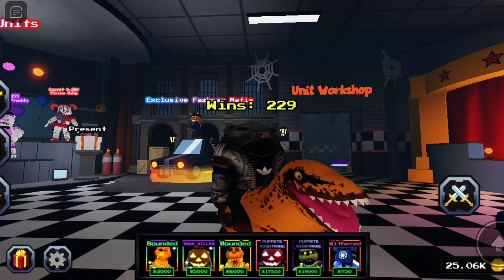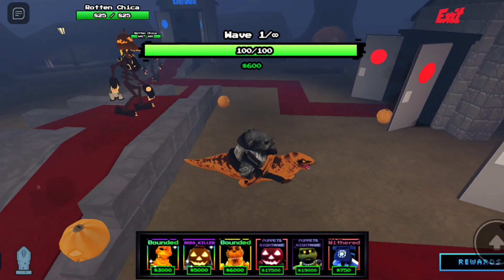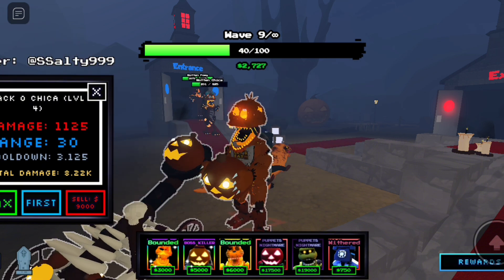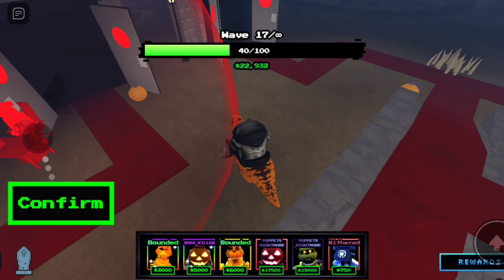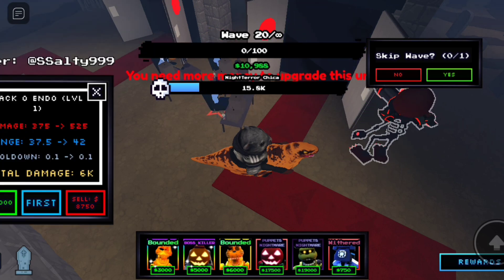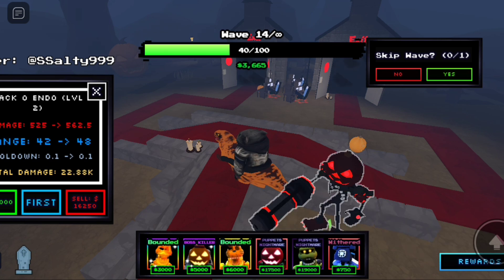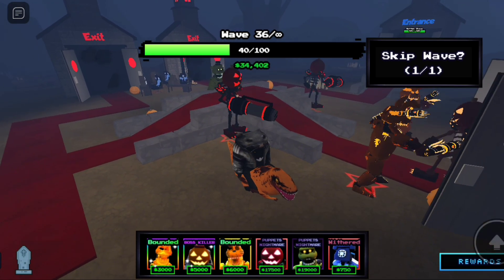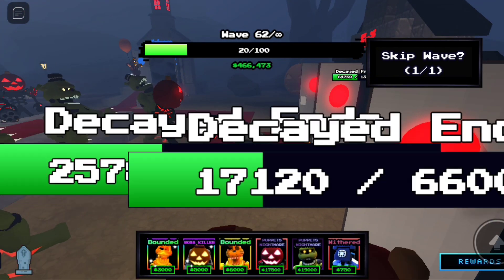USING ONLY *NEW* HALLOWEEN UNITS IN FNTD!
Using only the new Halloween units in FNTD!